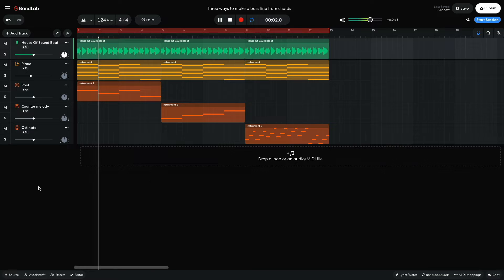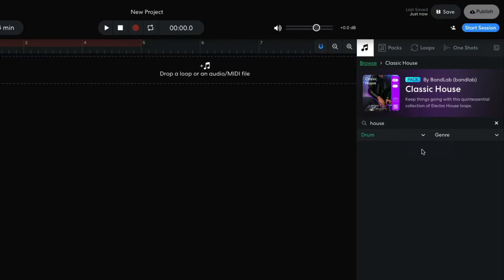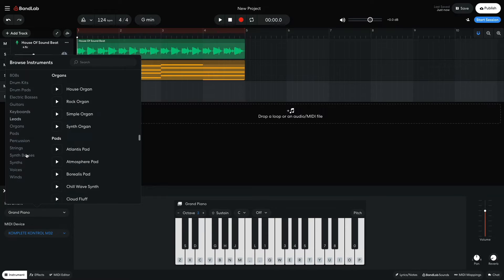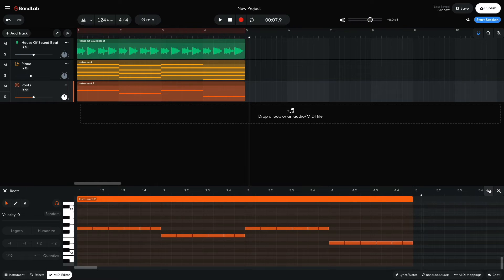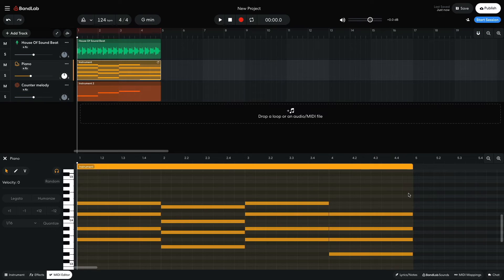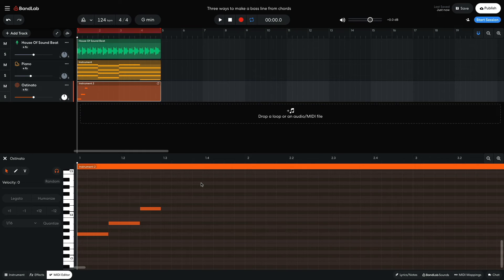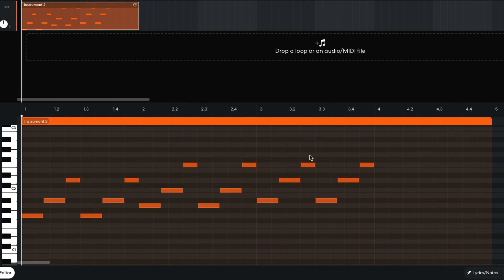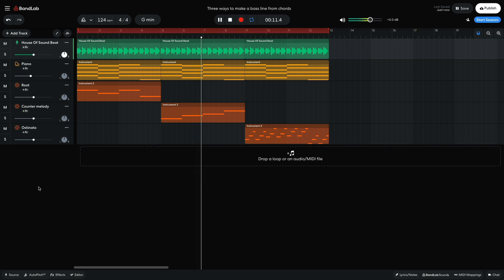3 ways to make a bass line from chords with BandLab's free web Studio (BandLab Tutorial)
In this BandLab tutorial, we explain how you can make different sets of bass lines from the same chords, and change up your music, all using BandLab's free browser-based Studio. Follow along closely and use BandLab's free online music-making app and web-based Studio to improve your skills and learn new techniques.